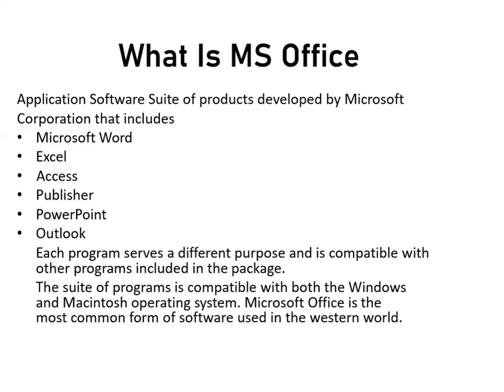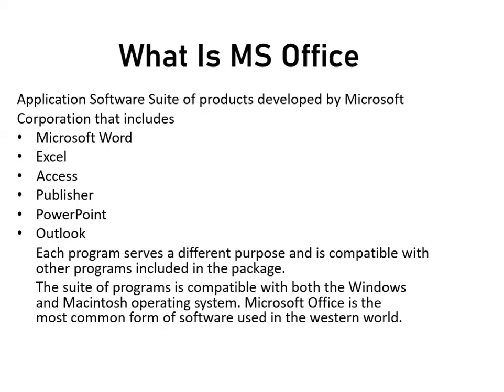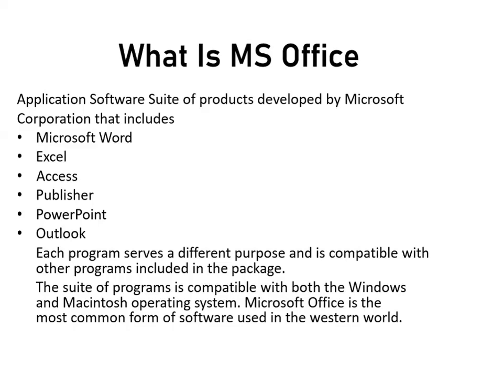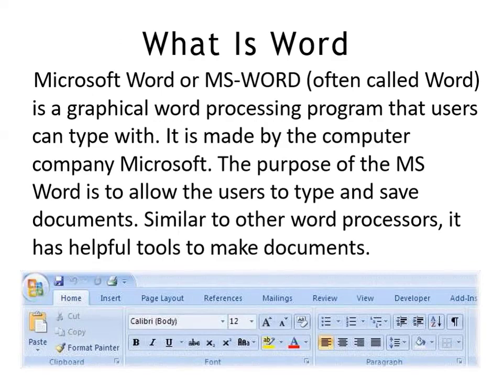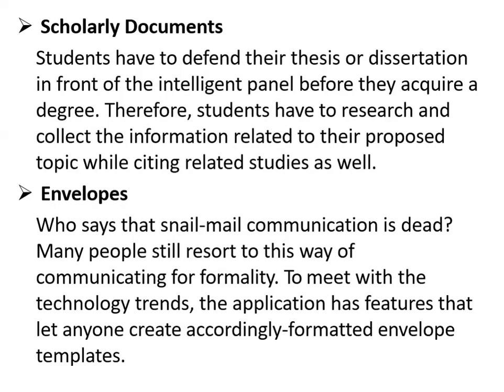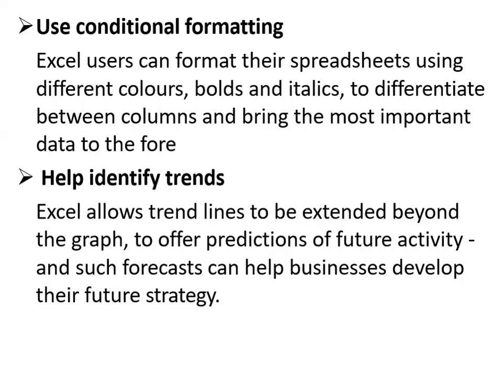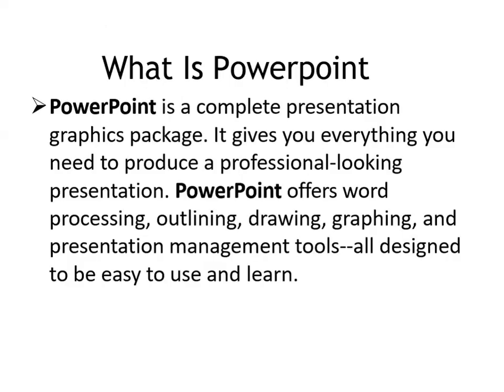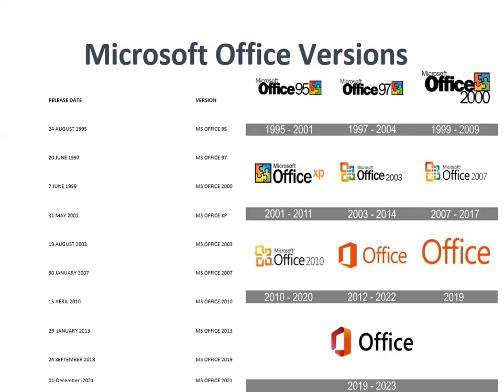Introduction to MS Office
What is Ms Office